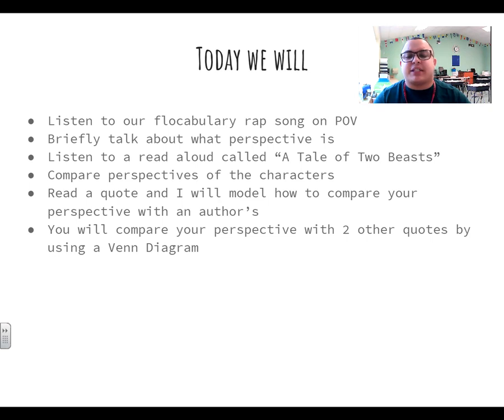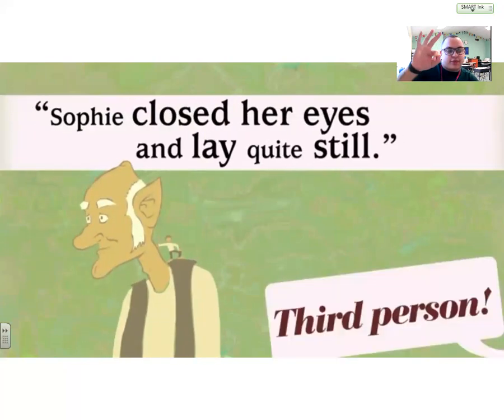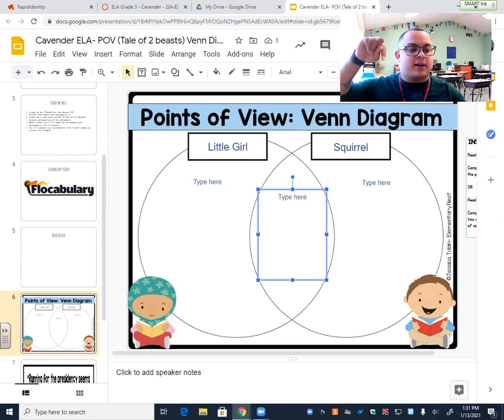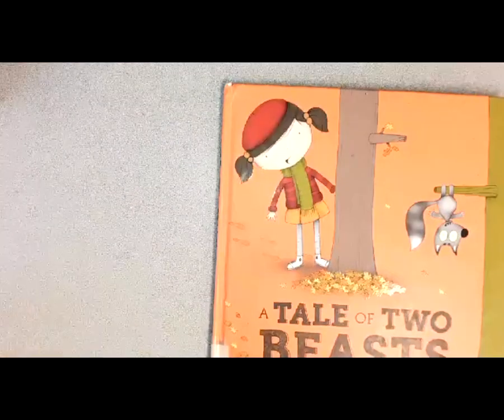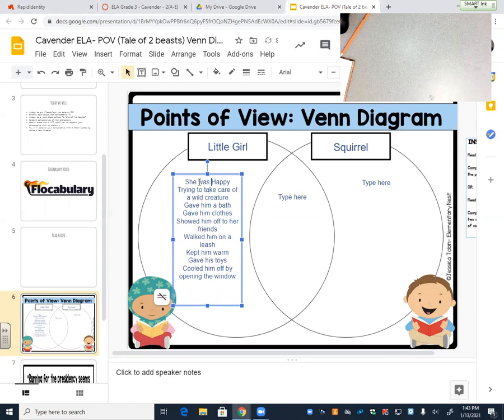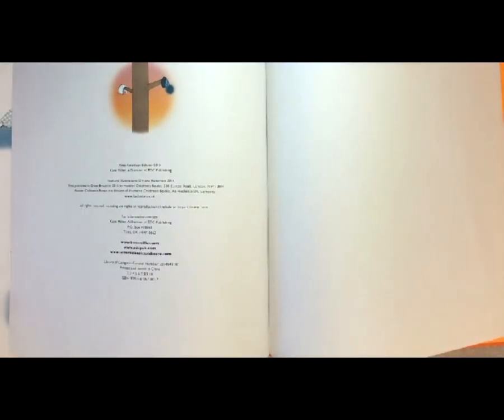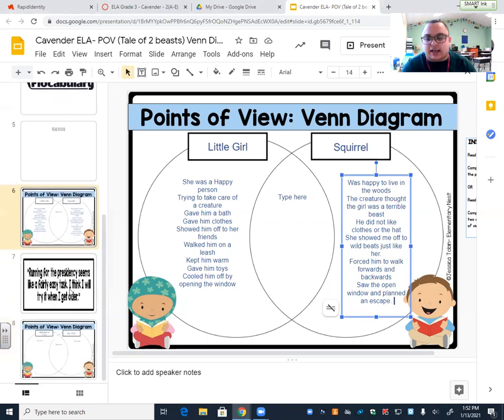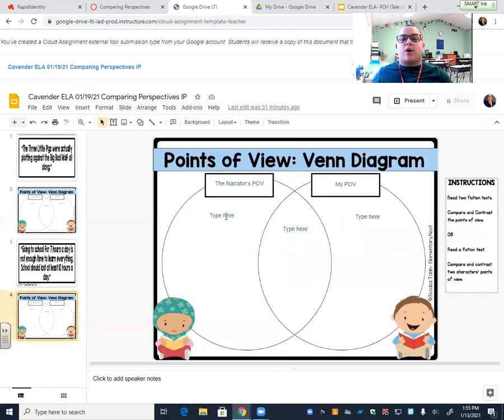A Tale of Two Beasts